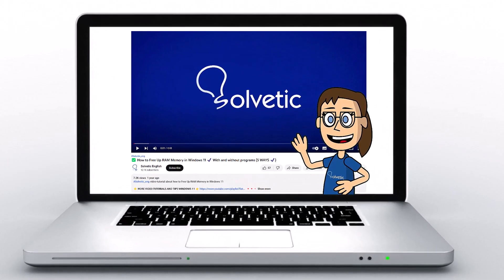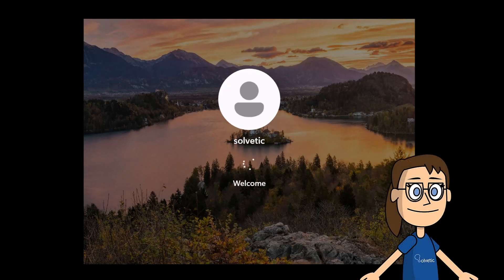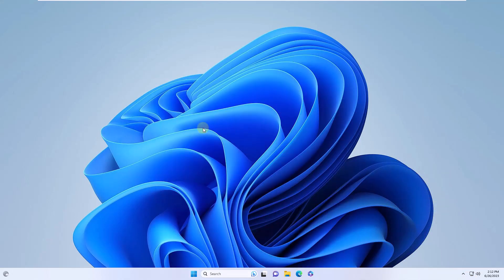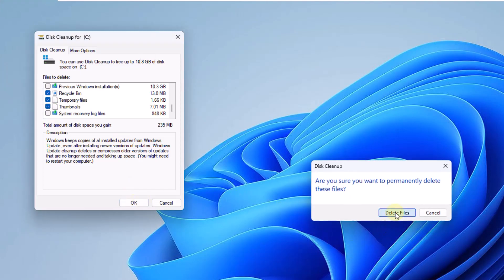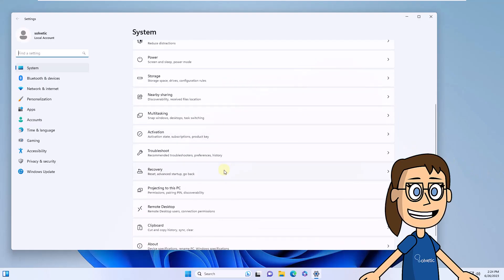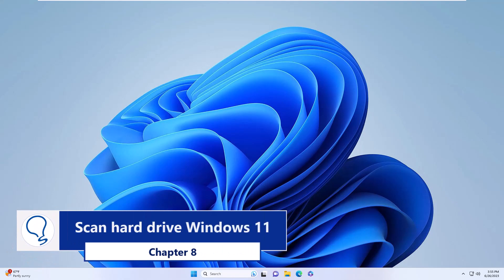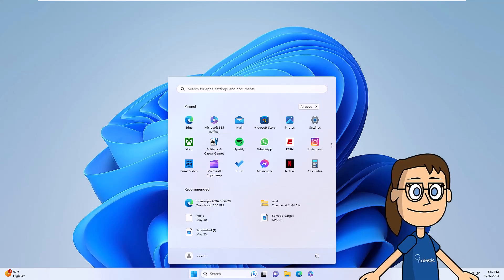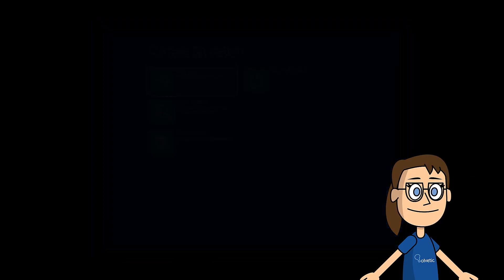NTFS FILE SYSTEM ERROR Windows 11 FIX ✔️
The NTFS File System Error is an error message that shows a problem with the integrity of the NTFS file system on a drive. When this type of ntfs file system error appears, it can be due to different reasons. That is why in this video we show you various options with which to have a solution in ntfs file system error windows 11.

 》 CHAPTERS 《

00:00 Introduction
00:35 Enter Safe Mode Windows 11
02:14 Configure Event Viewer Windows 11
03:02 Use Windows 11 memory diagnostics
04:01Free up space Windows 11
05:18 Validate Windows 11 drivers
06:20 Reset Windows 11
07:18 Fix Windows 11 File System Error
08:50 Scan hard drive Windows 11
10:33 Repair Windows 11 startup